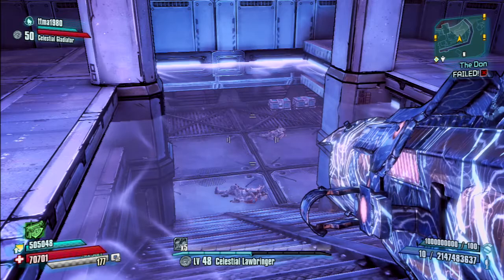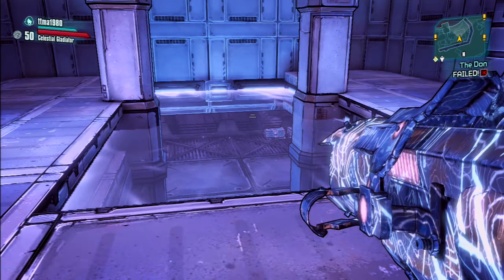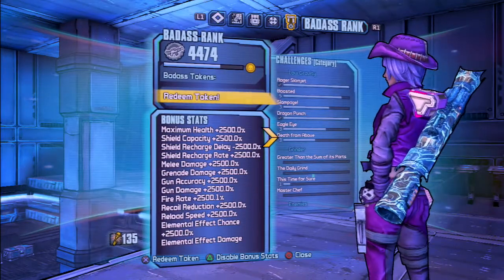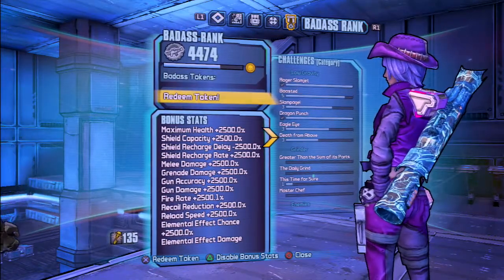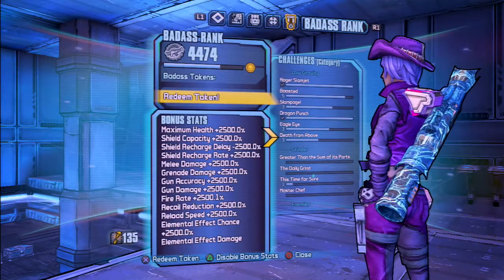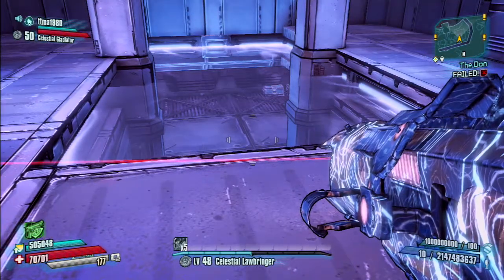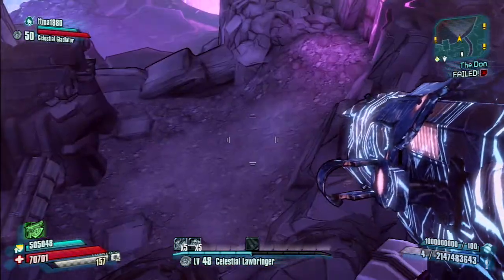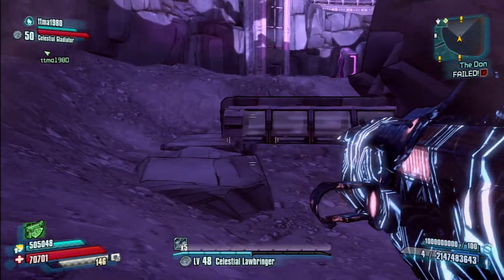Borderlands: Pre-sequel ***Polar Bear Club-EASTER EGG*** OFF MAP GLITCH/EASTER EGG!!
THIS IS A HOMEMADE-OFF MAP-EASTER EGG!
Not intended to be portrayed as a game made one! K???
lol

My friends and I are putting the new ability to fly to good use...lol...so we thought we would c if anyone wanted to make up our own easter eggs based on off map areas! Hope you enjoy...just a lil break from sanity! Let us know what you come up with or if you tried this one!
I am SetApart4All...even you!